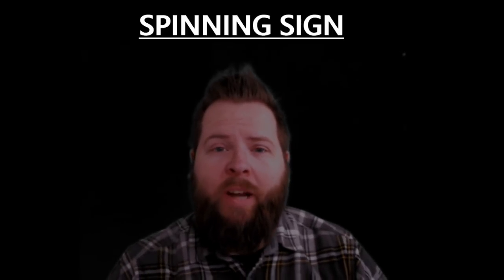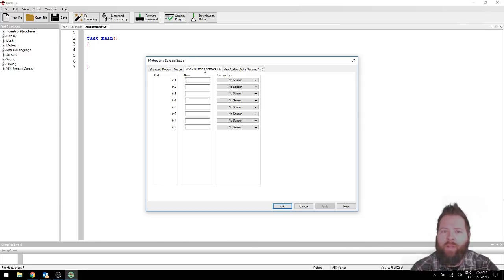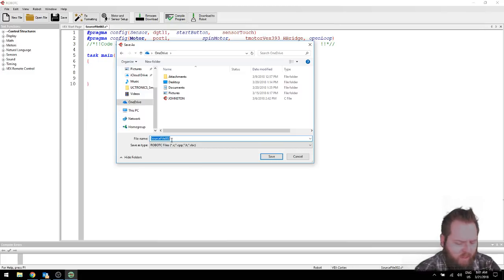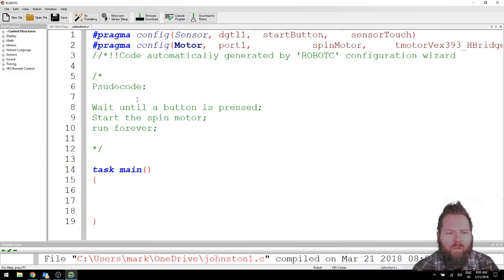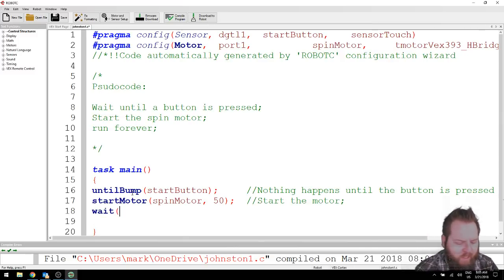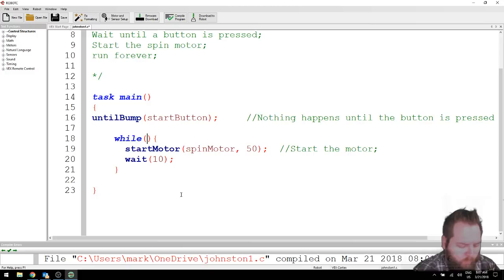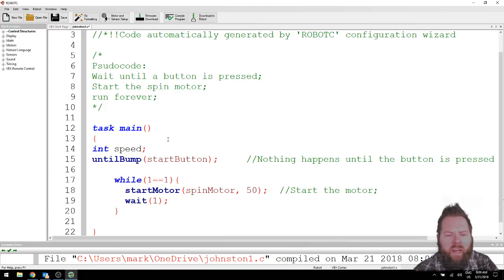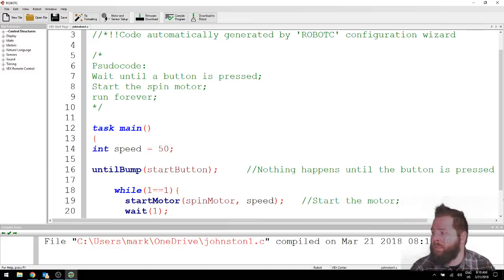ROBOTC - Spinning Sign Code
In this step-by-step video, I demonstrate how to write a simple program that will spin your sign for the design challenge "Spinning Sign".